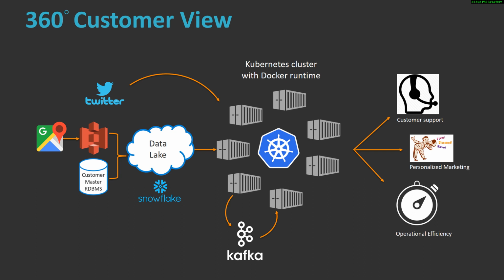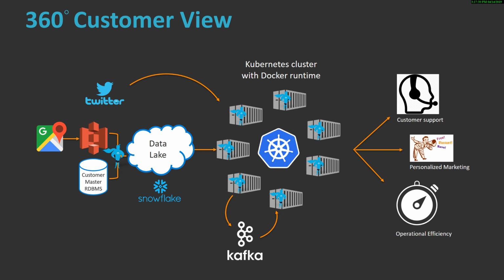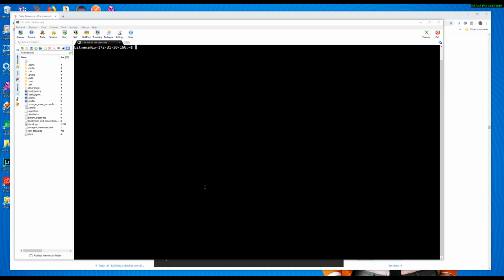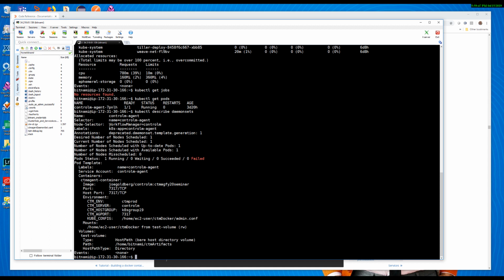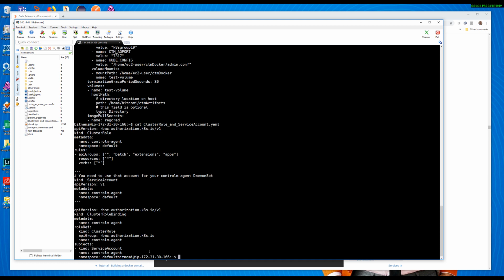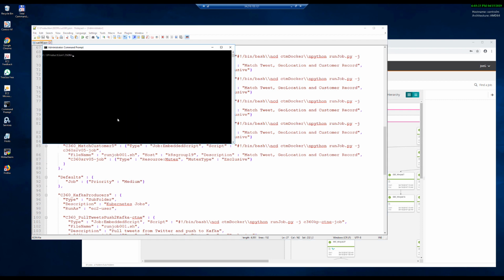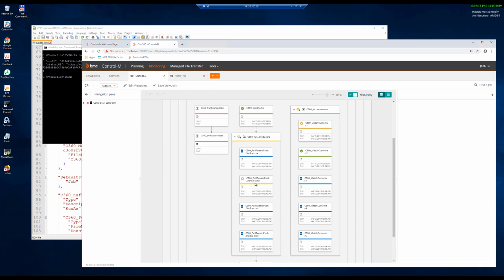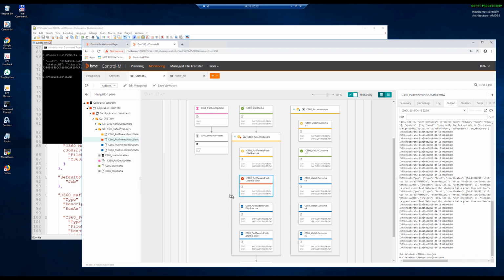Modern Batch Demo: Control-M and Kubernetes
Learn how you can use Control-M to seamlessly manage applications that run in Kubernetes as well as in traditional environments. All of the artifacts used in this video can be found in the Control-M Automation API Community Solutions Github repo,